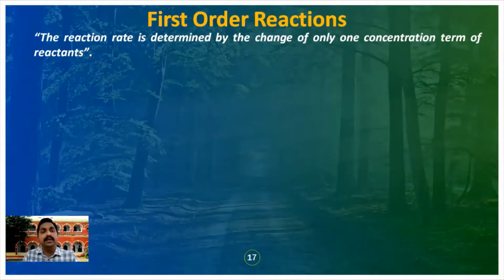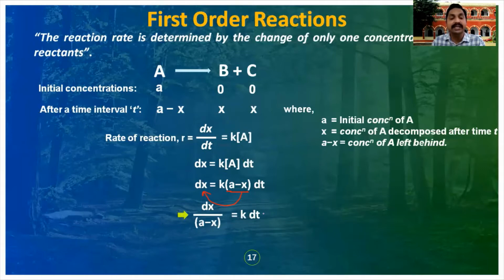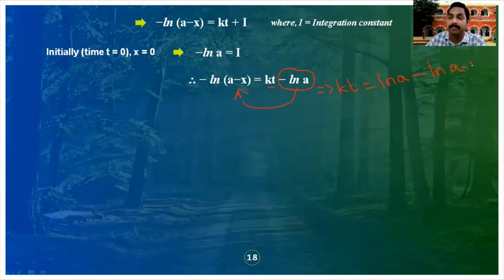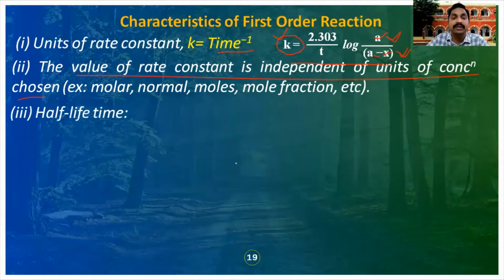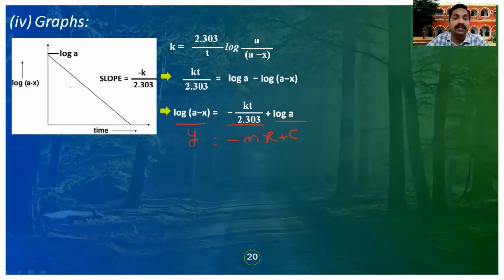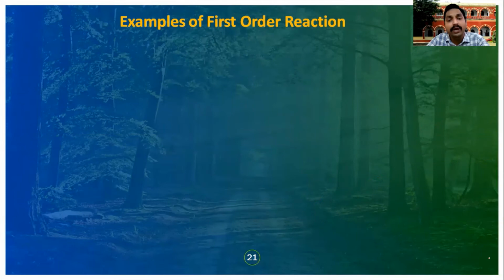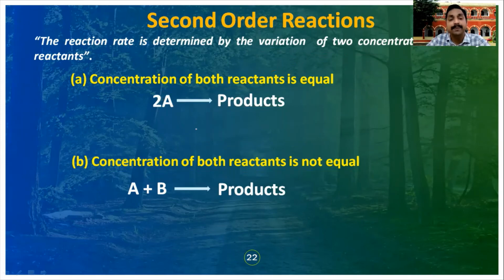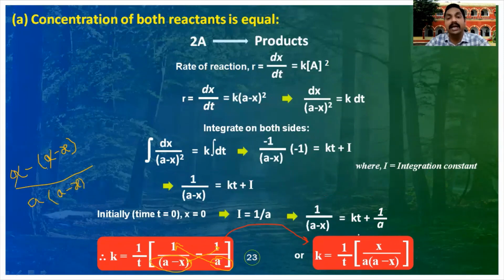Chemical Kinetics: Lecture 3 (First and Second Order Reactions)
Dr. Kranthikumar Tungala, Department of Chemistry, Ewing Christian College (ECC), A Constituent College of Allahabad University.
Third Lecture on Chemical Kinetics (Physical Chemistry, B.Sc. Semester III).
Discussed Topics: First order reactions, Derivation of First order rate constant, Characteristics of First order reaction, Units of First order reaction, time vs concentration plot, concentration vs rate plot, time vs ln(a-x) plot, time vs ln[A] plot, etc.,  Examples of first order reaction, Inverstion of Cane Sugar, Acid Hydrolysis of Methyl acetate, Second order reactions, Derivation of Second order rate constant when Concentration of Both the reactants is equal.